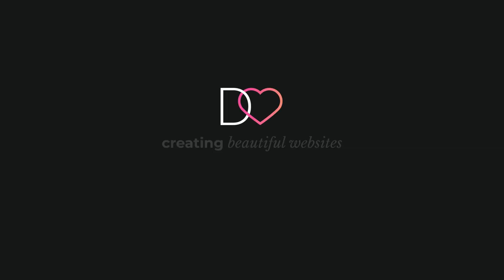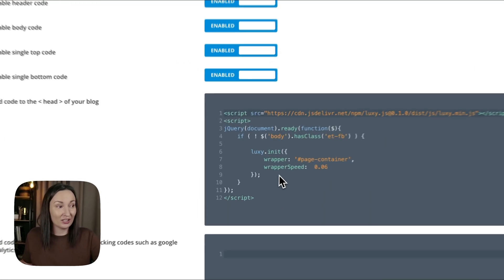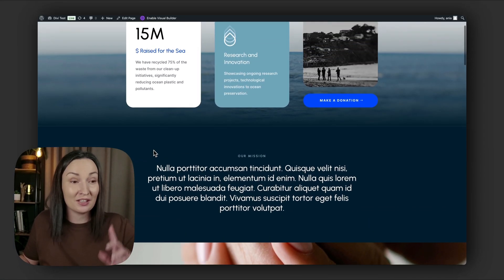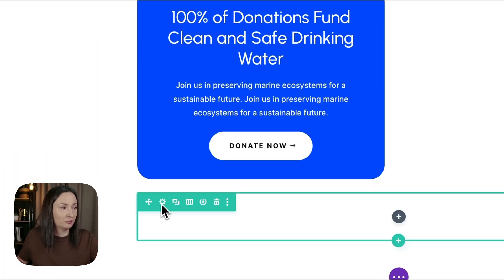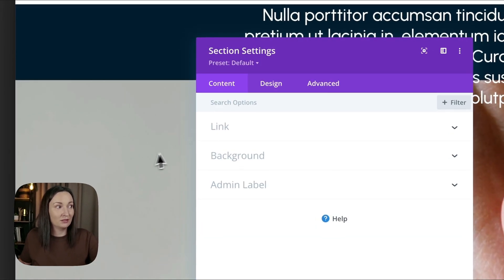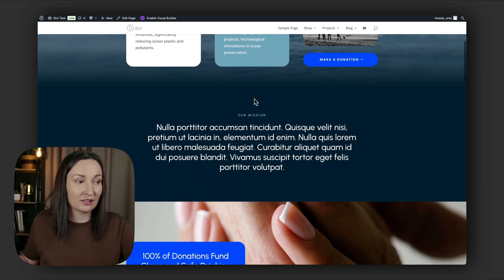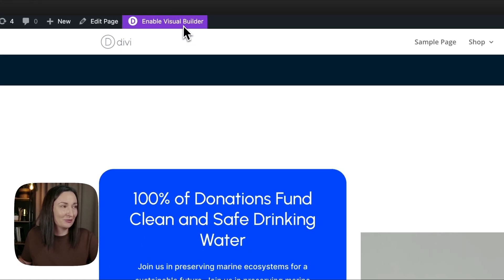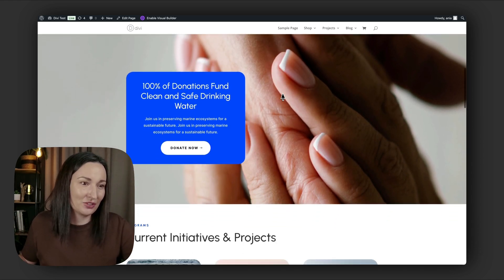How to Add Extra-Smooth Scroll Effect in Divi With Luxy.js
Want to add buttery-smooth scrolling and subtle parallax to your Divi website? In this tutorial, I’ll show you exactly how to use Luxy.js with Divi – step by step, with multiple code snippet versions depending on your layout setup.

✅ Works with and without fixed navigation
✅ Supports parallax on individual elements
✅ No plugins needed – just pure JS magic!

✨ Let me know if you try this on your own site – I’d love to see it!